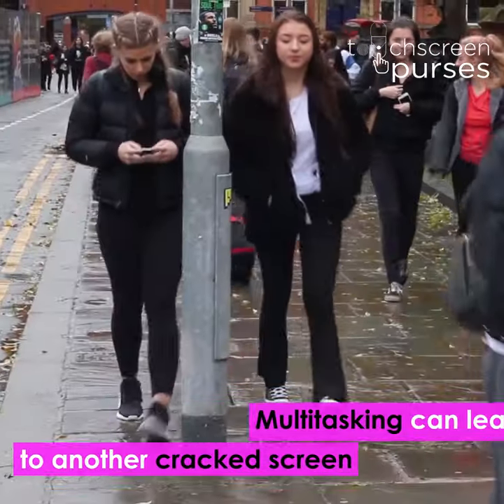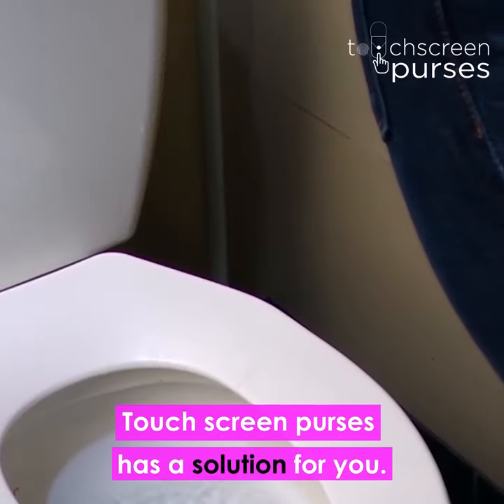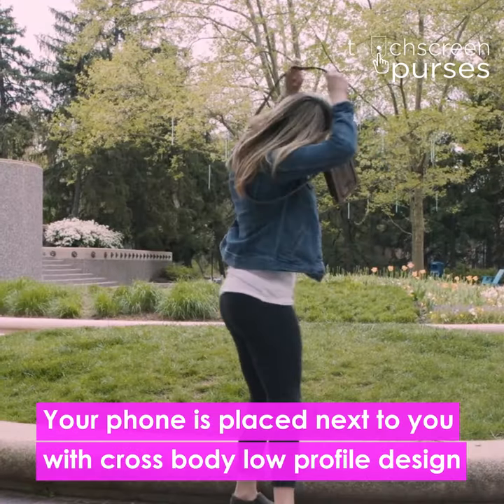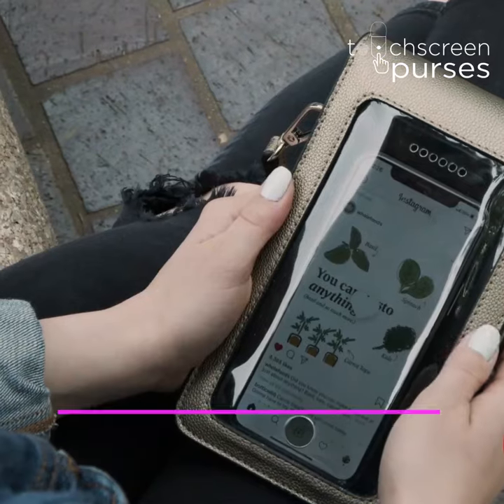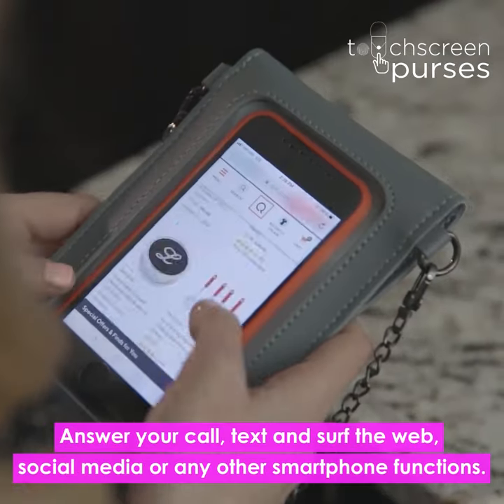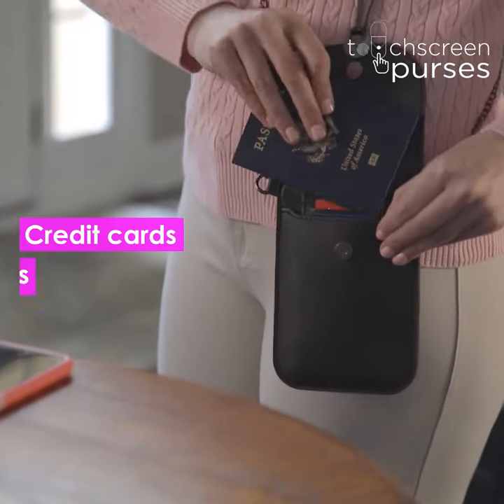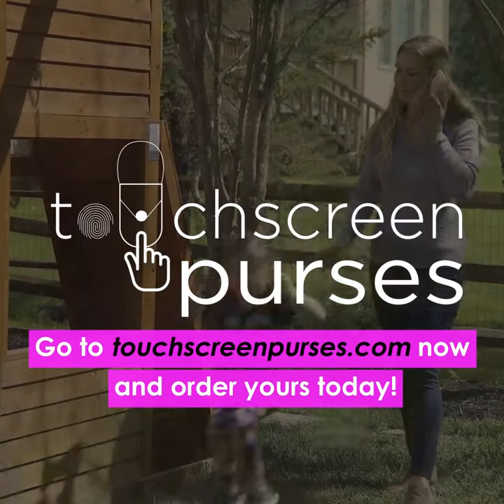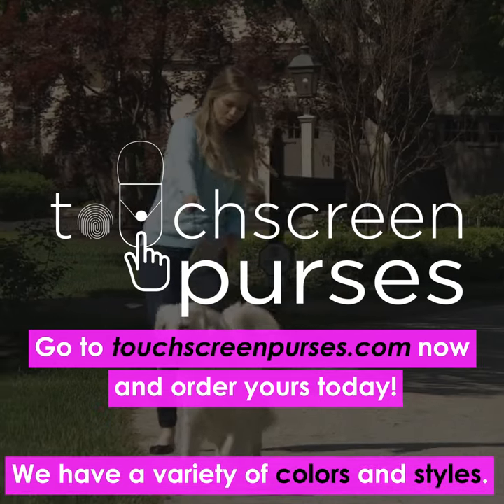Touch Screen Purses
(Suitable for Various Phone Models)
Suitable for all sizes of mobile phones. You can put the cell phone in the back pocket to prevent from dropping when the outdoor activity (camping, shopping, etc), and use the phone directly on the bag through clear plastic sides.

(Lightweight and Spacious)
Exterior PU leather and interior microfiber liner offer maximum protection from scratch, bump, splash, dust, dirt, and more.

(Practical Touch Screen Design)
Clear window allows you to simply operate the phones without taking it out, such as check mail, text messages, read the news, switch music, and more.

(Multi-functional & Convenient)
Cell phone crossbody bag has two inside open pocket design, means you can store credit cards, keys, lipsticks, headphones, cash, and other small items in the front pocket.

(Great Gift Choice)
Suitable for many occasions night out, traveling, shopping, working or dating, tourism, or daily life use as well. It's also a great idea as a special gift/present for Valentine’s Day, Mother’s Day, Easter, Halloween, Thanksgiving birthday, New Year, and Christmas.